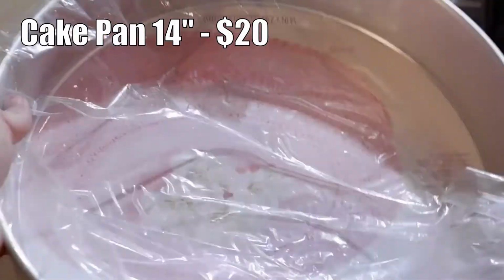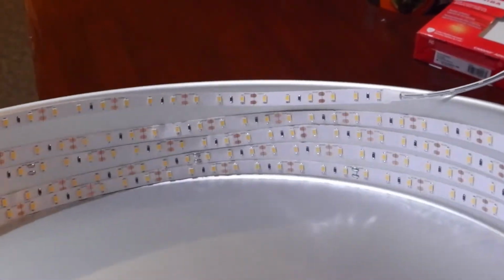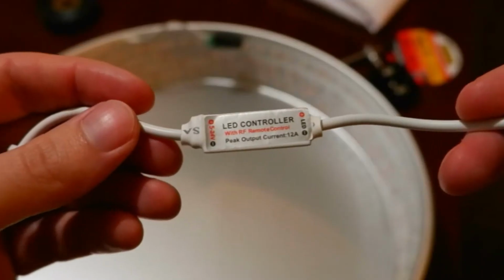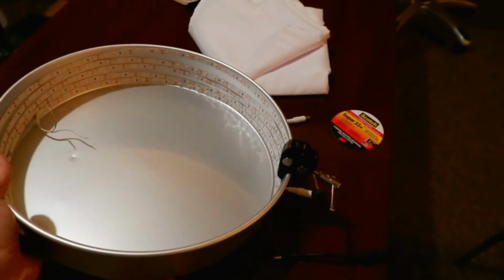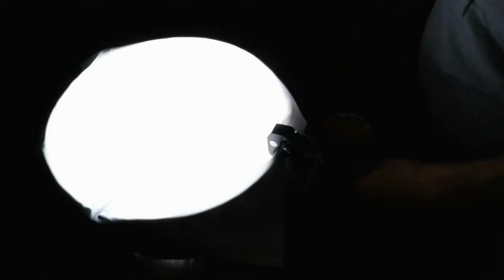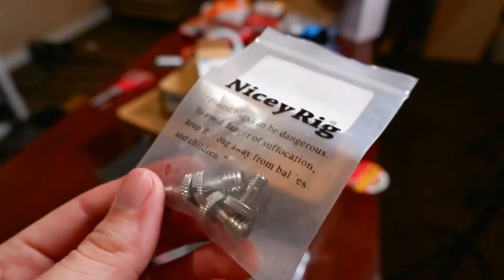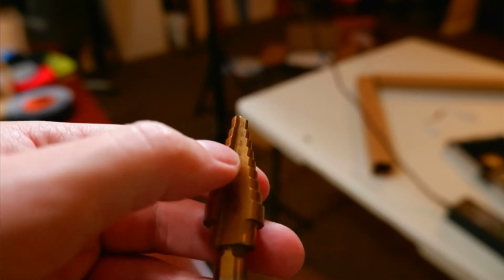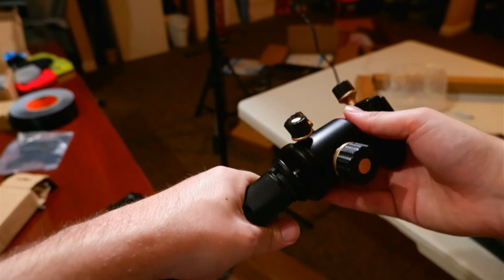ONE DESK TO RULE THEM ALL - This Studio Office Costs JUST $250!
DIY light setup for all your content creation needs. Want to produce YouTube content, how about streaming to Twitch? This setup will also blow away your coworkers on Zoom!

I hope this helps boost your office into the ultimate recording studio. If you have any questions or comments feel free to drop them down below!

This will be updated with Amazon links asap.

Chapters
00:00 Intro
00:50 Unboxing
01:19 Light Unpacking
01:48 Light Assembly
04:16 Mount Assembly
06:44 Show Off
07:16 Phone vs Cam
07:53 Light Cost
09:17 Define Good LED
09:53 Mount Cost
10:58 Side by Side
11:36 Outro